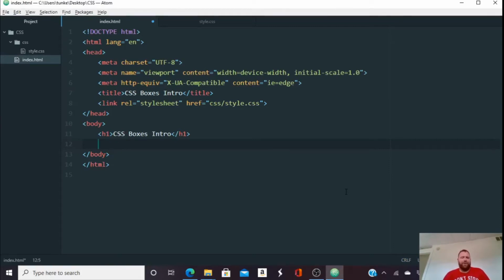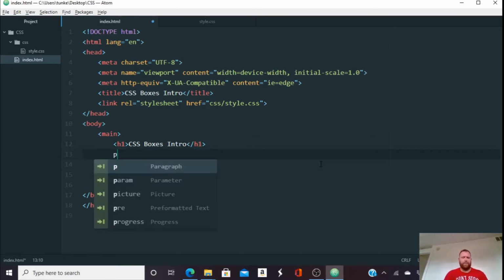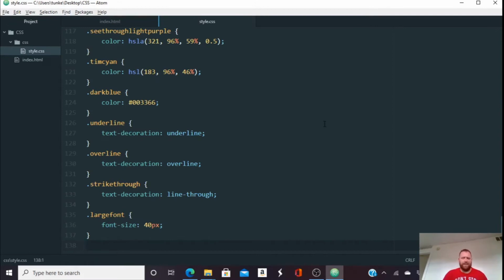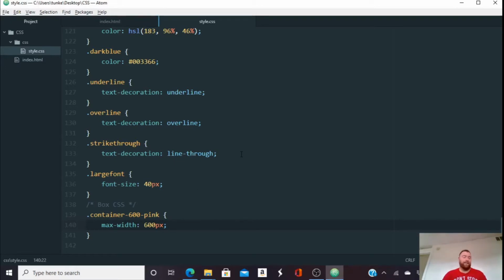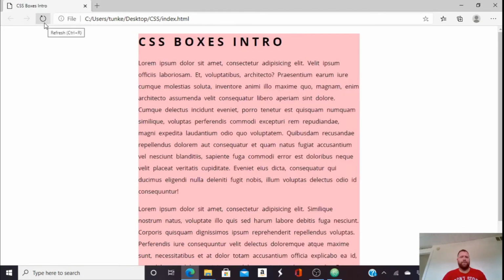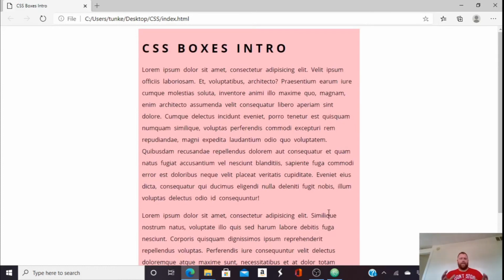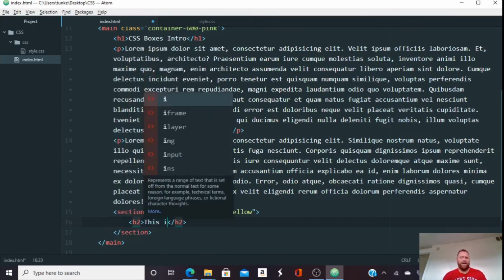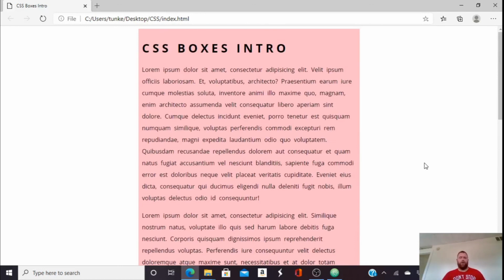CSS Part 14 - Boxes Intro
In this video I'll show you how to center your content on your website and create a max-width for your content.